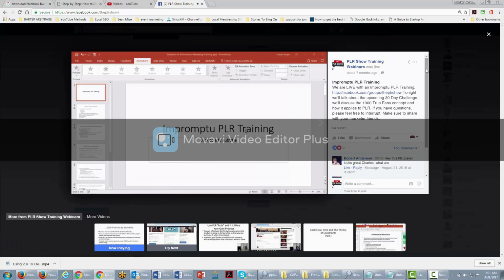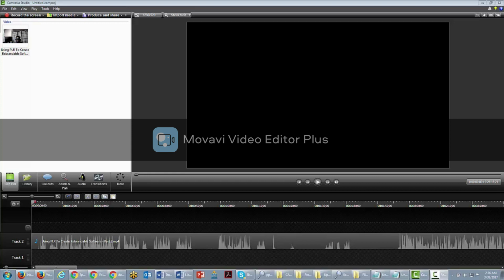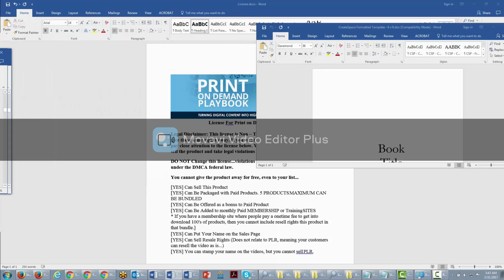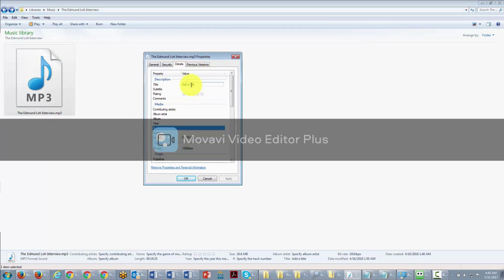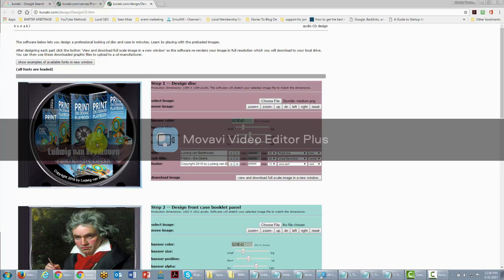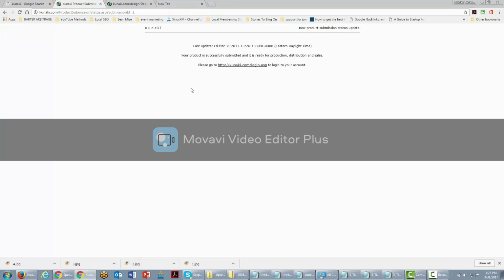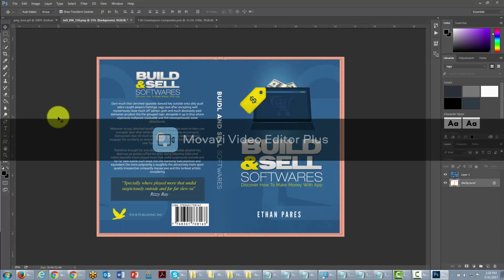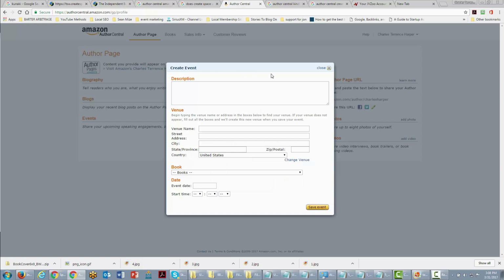free Print on Demand Upsell